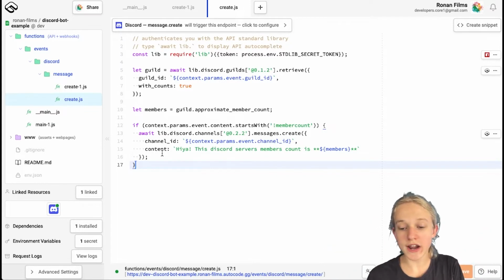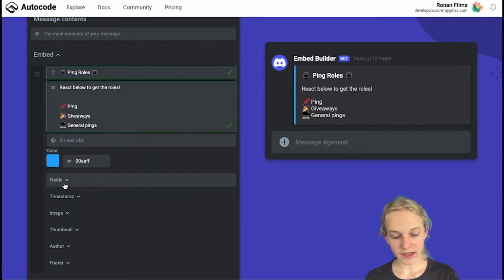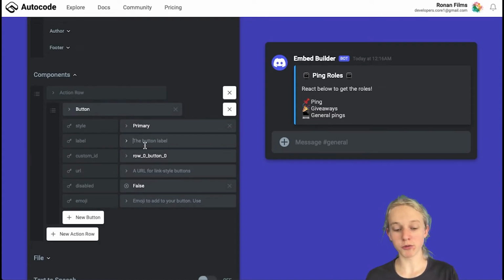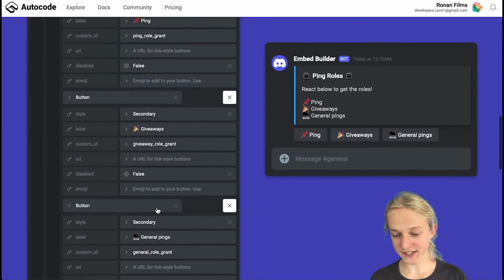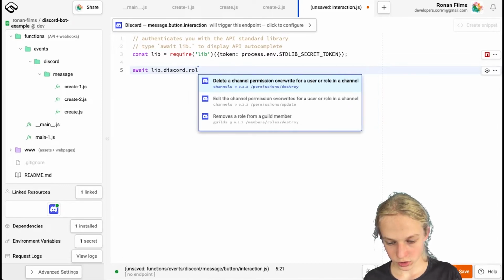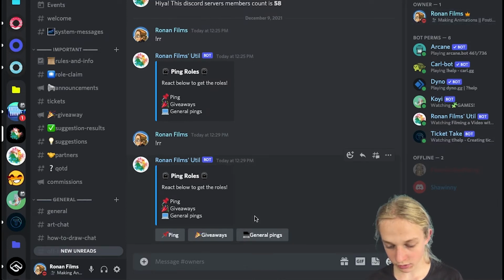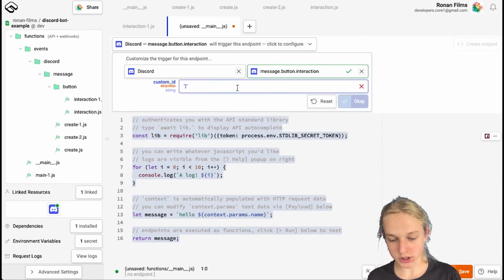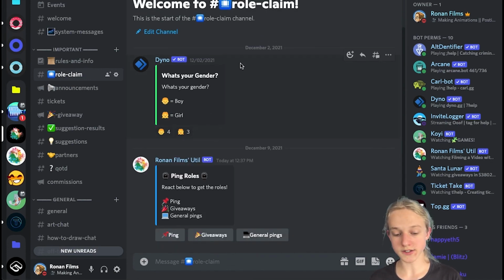How to code a Reaction roles w/ buttons discord bot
How to code your very own discord reaction role with buttons!
Hi I am Ronan Films and in todays episode I will be showing you guys exactly how to code your very own discord bot with a reaction role using buttons :D